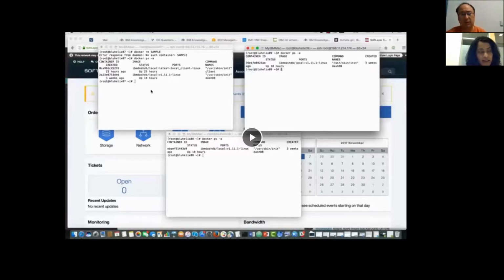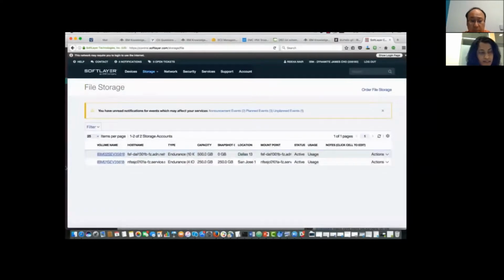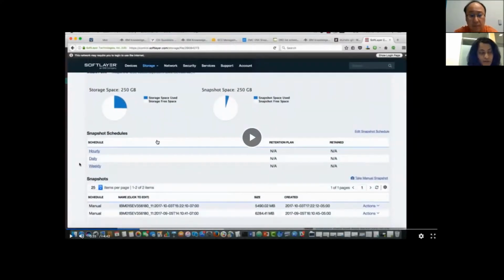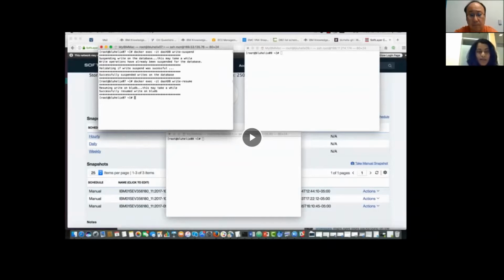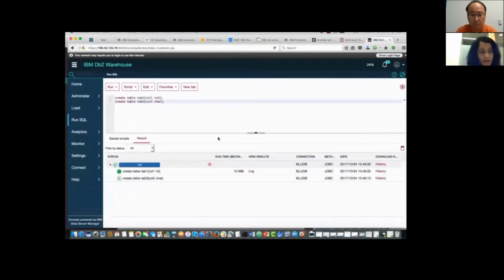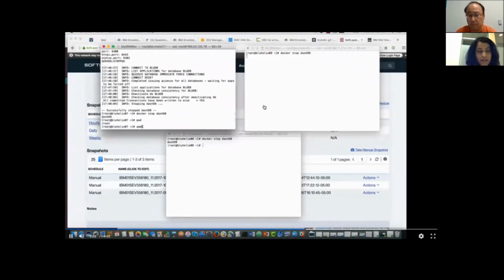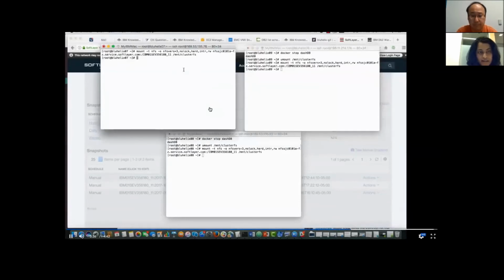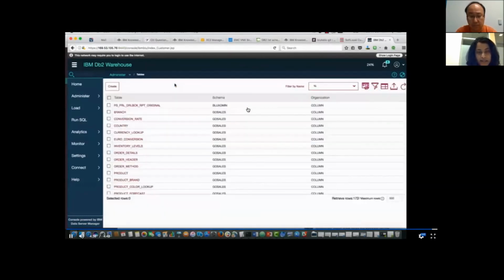Demo: Backup and Restore in Db2 Warehouse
Watch as we take you through a hands-on backup and restore demo in Db2 Warehouse.